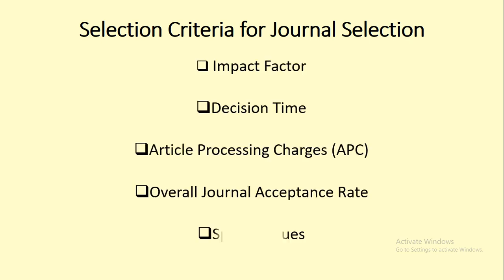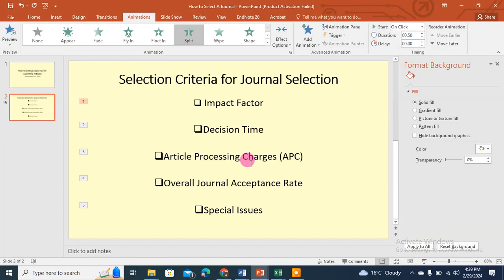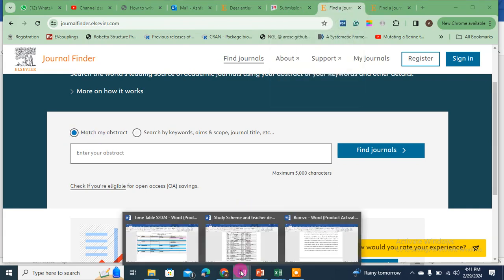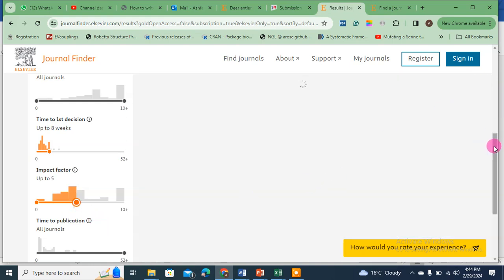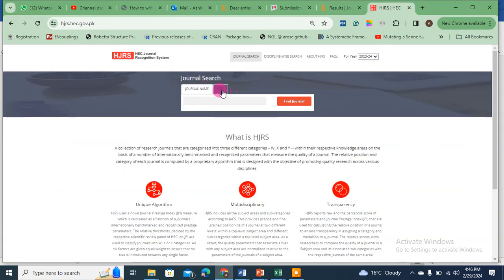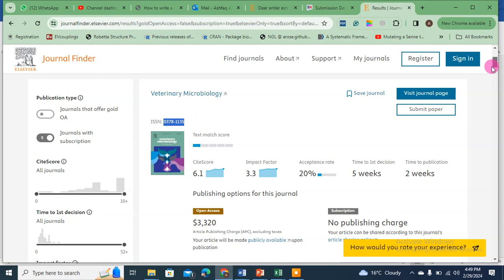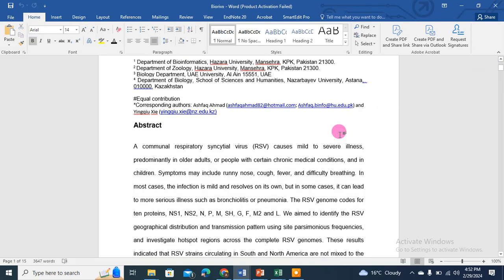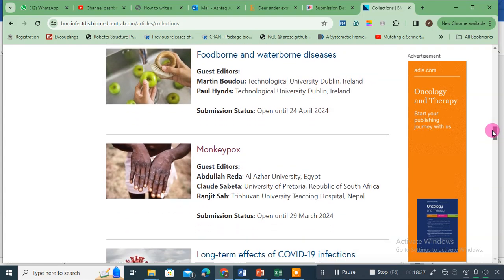How to select a journal for scientific articles.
Welcome to Bioinformatics Insights. This video is all about selecting a scientific journal for you research findings. It also provides you the key points essential in journal selection. I hope you will like this video tutorial.